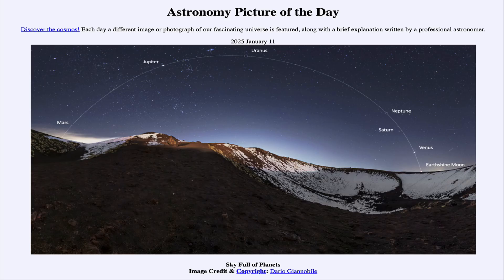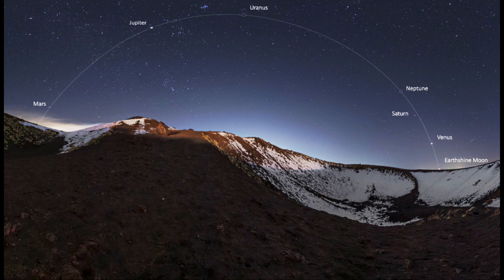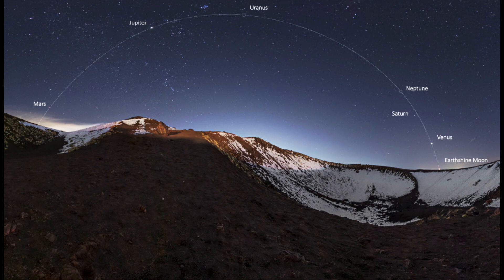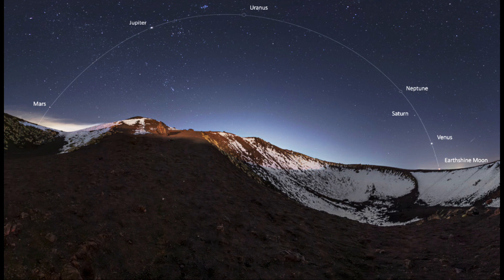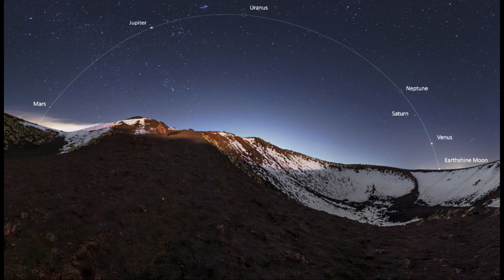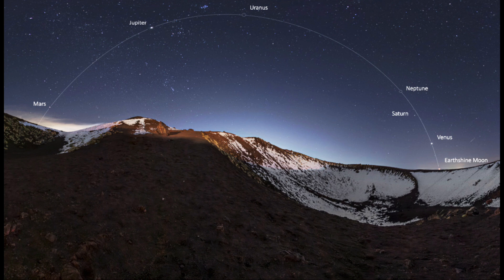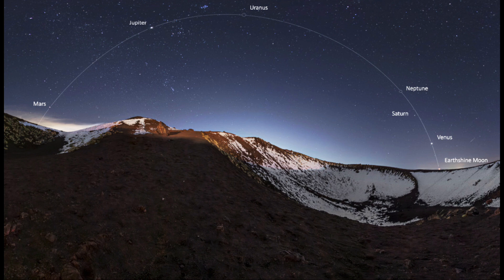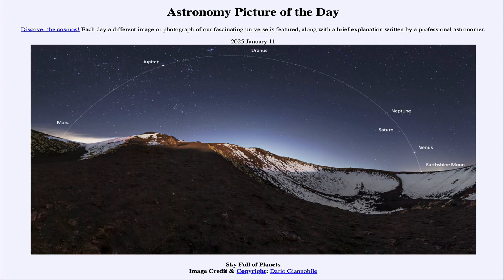2025 January 11 - Sky Full of Planets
In today's image, we see a panoramic view of the sky, showing 6 of the planets visible. The only planet not in the image would be Mercury. These planets will be visible in the sky over much of the coming month.